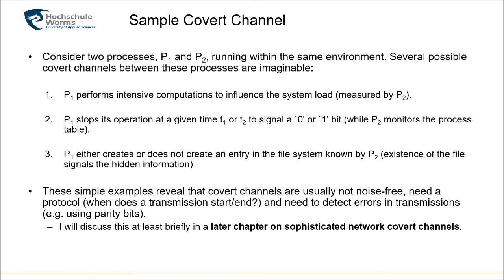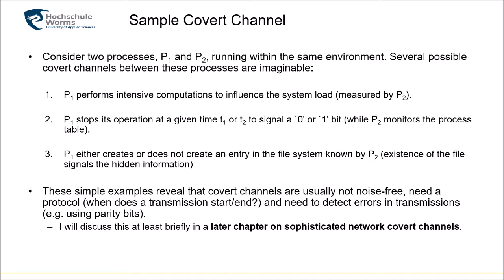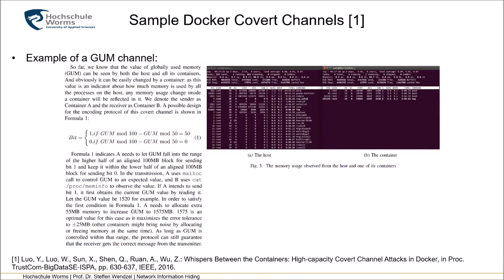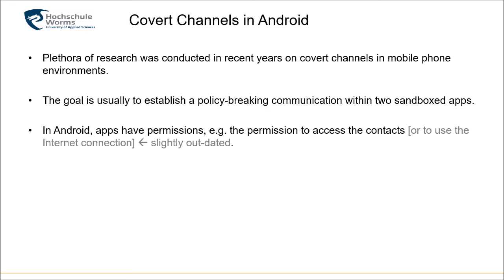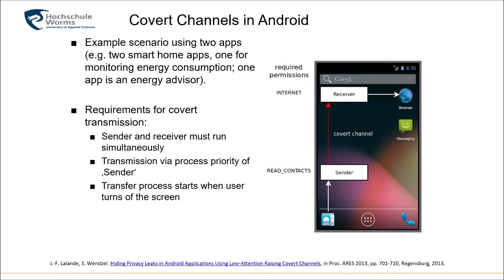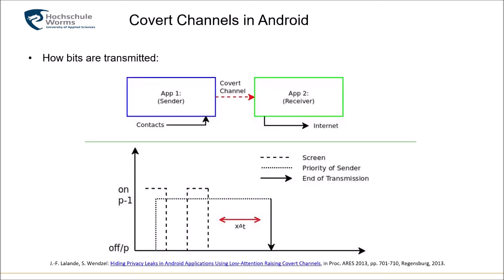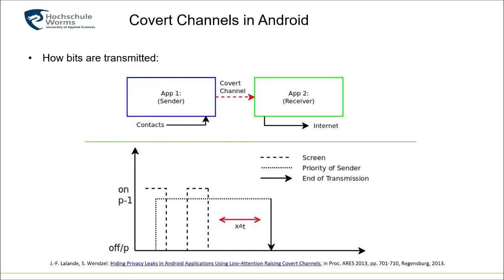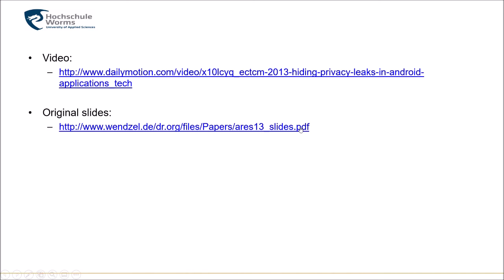Network Information Hiding, Chapter 2 (Introduction to Local Covert Channels)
This is a video of a whole online class on network information hiding by Prof. Dr. Steffen Wendzel.

This session introduces some fundamental covert channels, including some for Docker and Android.